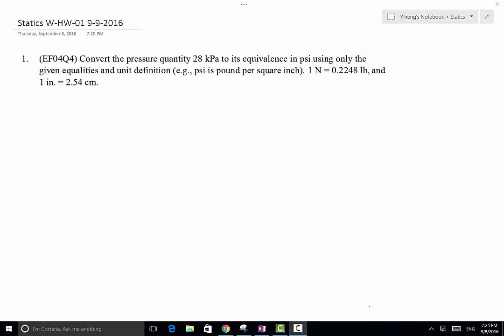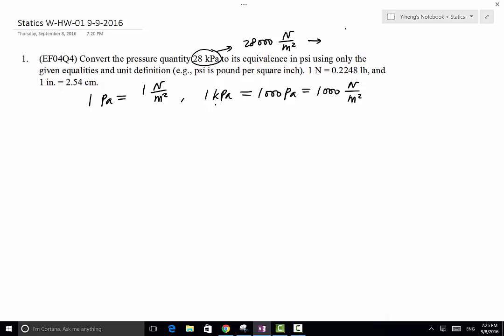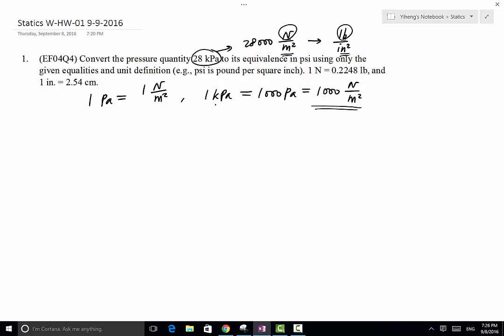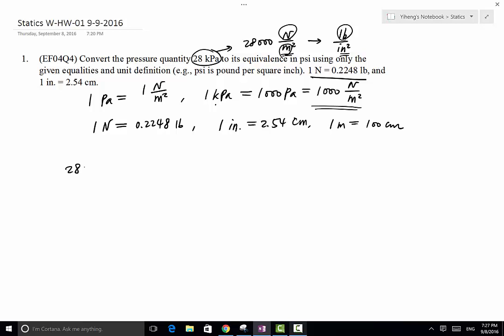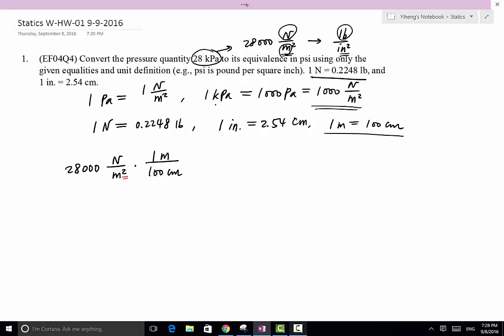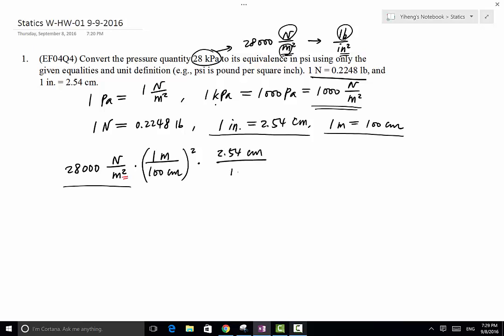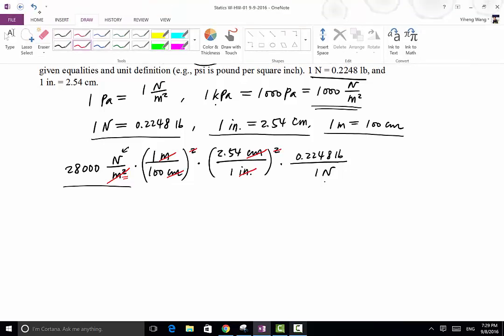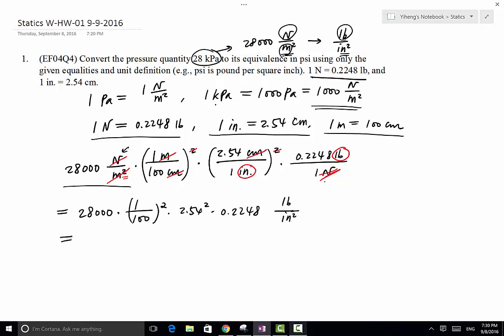Statics W HW01P1 EF04Q4 9-8-2016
Video solution of Statics written HW 01, problem 1, which is also the quiz problem 4 in video